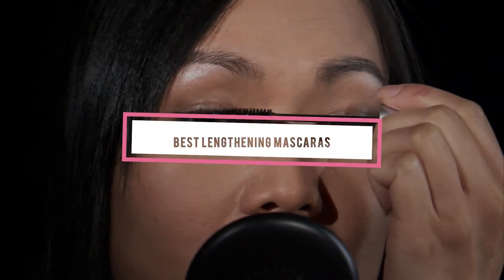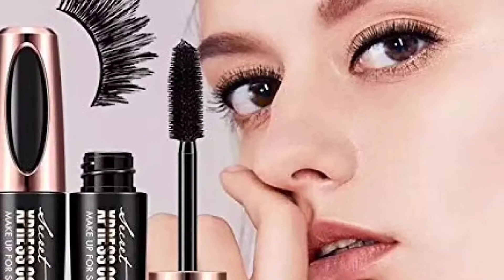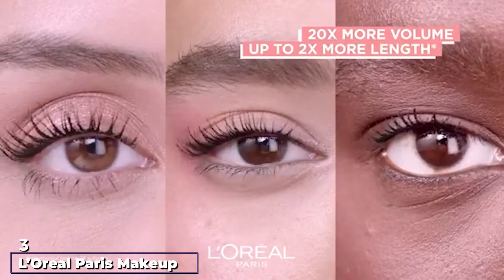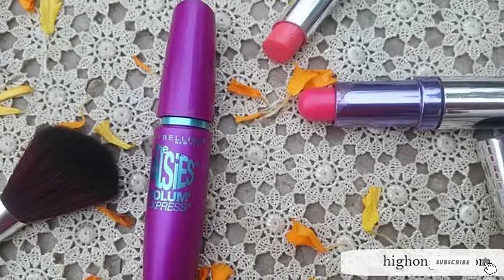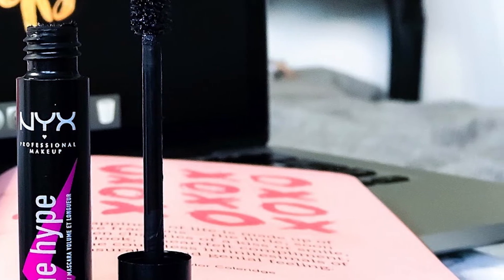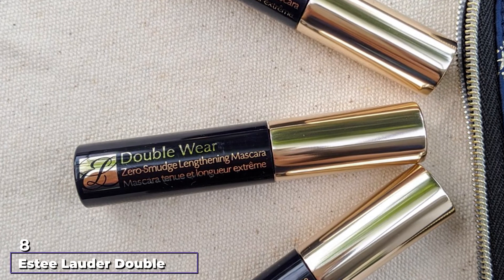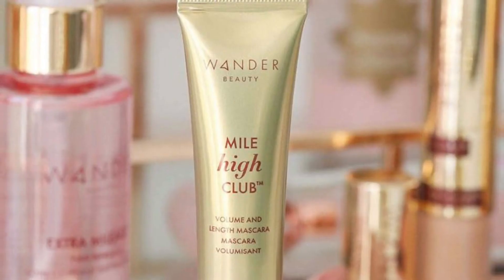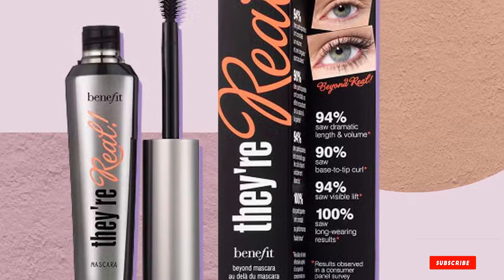Lengthening Mascara : Can I Try Once from here?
Links Get From Here:

1 . Secret Xpress Control 4D Silk Fiber Lash Mascara
2 . Honest Beauty Extreme Length Mascara
3 . L’Oreal Paris Makeup Lash Paradise Mascara
4 . Maybelline The Falsies Lengthening Washable Mascara
5 . Mege 4D Silk Fiber Lash Mascara
6 . NYX Professional Makeup Worth The Hype Lengthening Mascara
7 . Simply Naked Beauty Lash Science 3D Fiber Mascara
8 . Estee Lauder Double Wear Lengthening Mascara
9 . Wander Beauty Mile High Club Volume And Length Mascara
10 . Benefit Cosmetics They’re Real! Lengthening Mascara